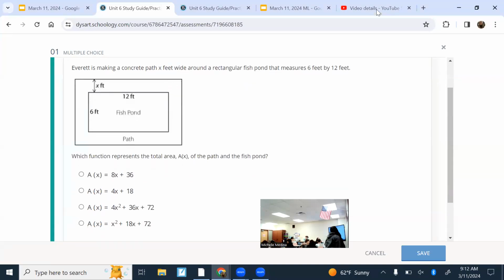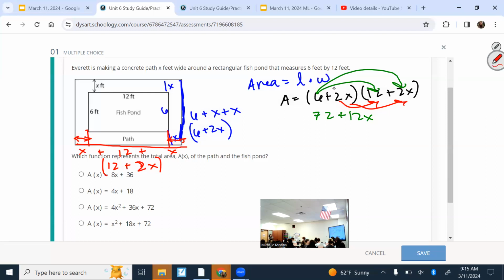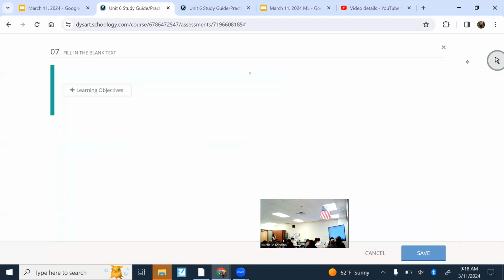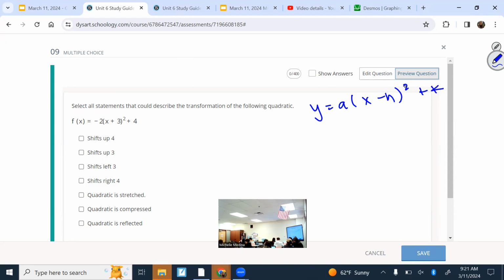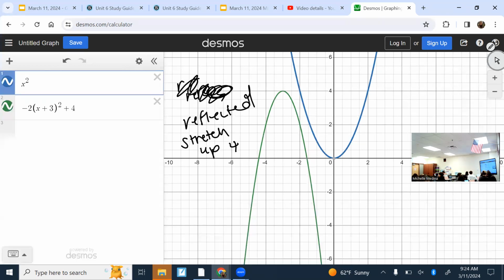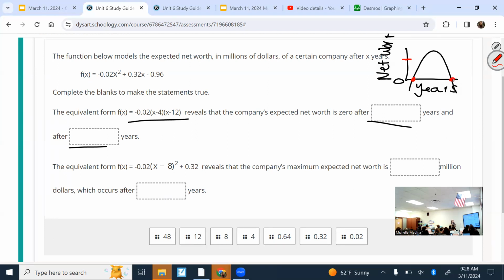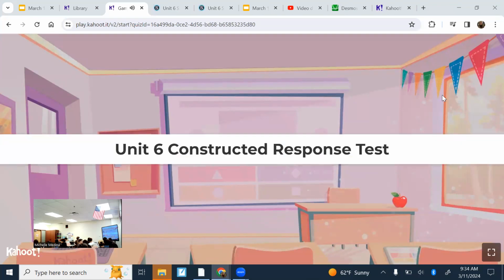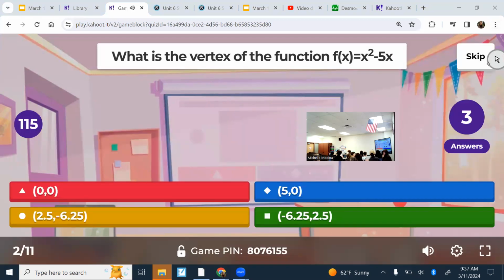Unit 6 Study Guides Day 2 - Introduction to Quadratic Functions